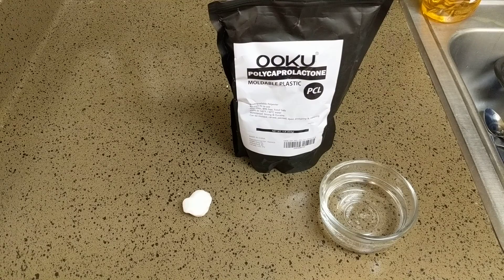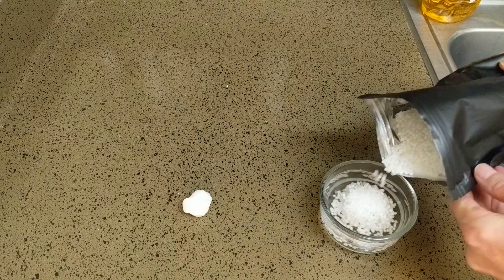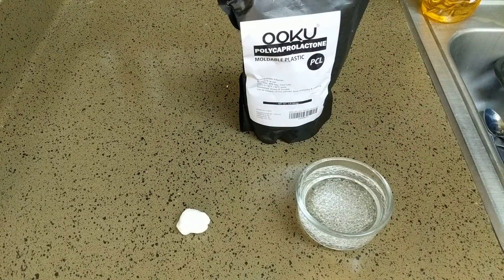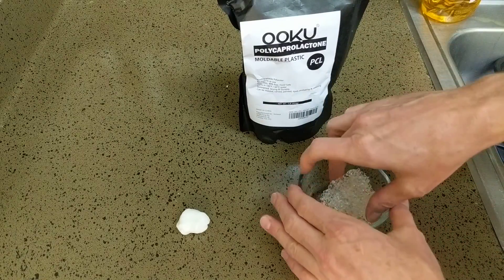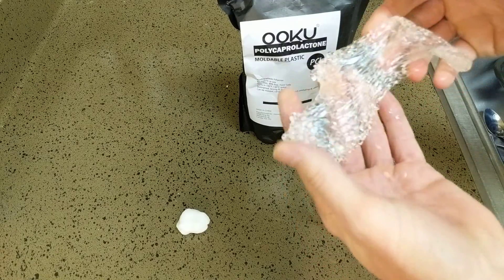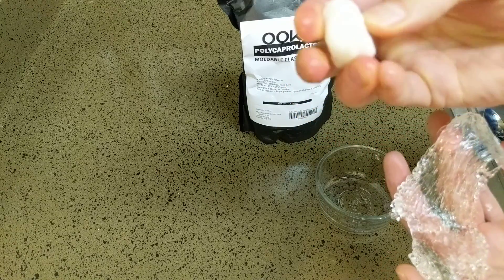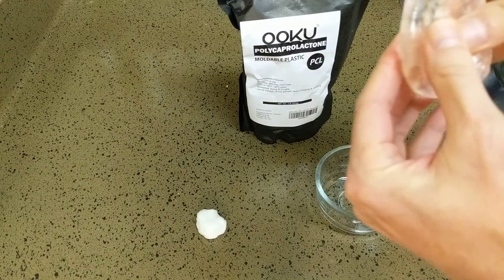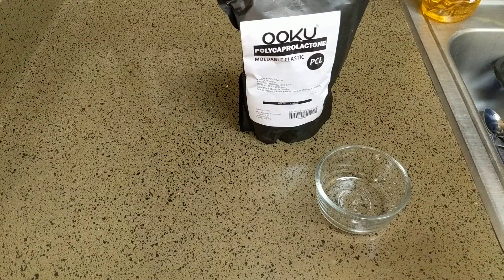POLYCAPROLACTONE - Moldable Plastic Beads